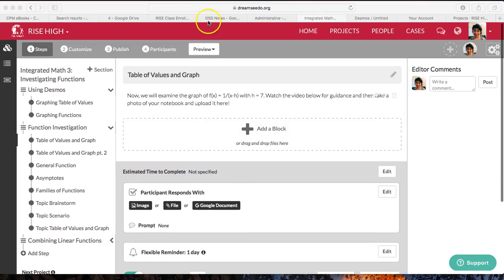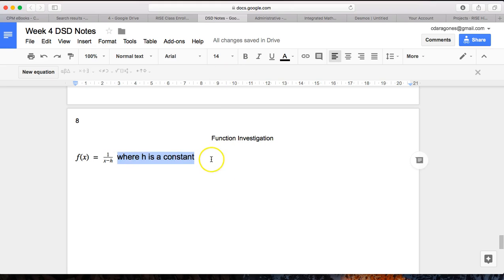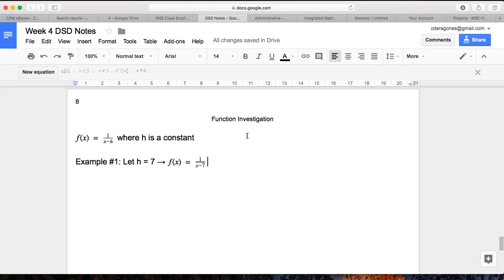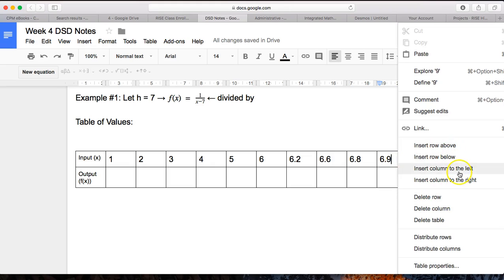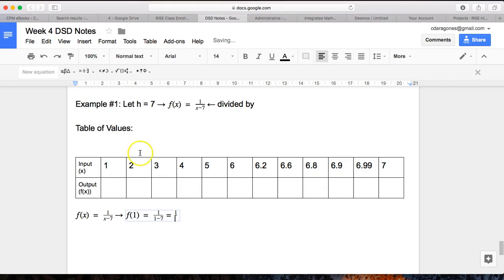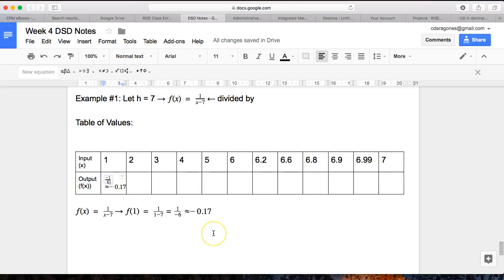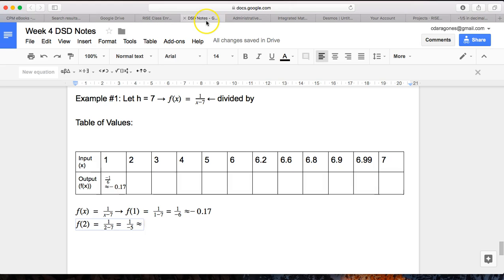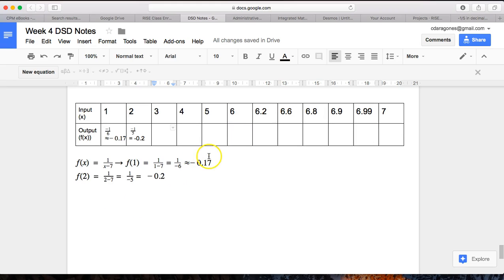IM 3 Table of Value sand Graph